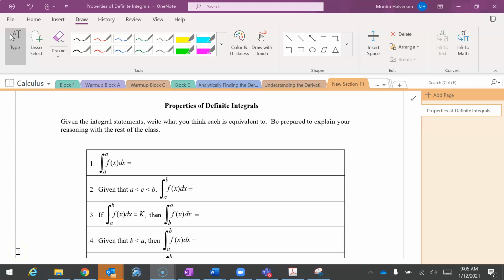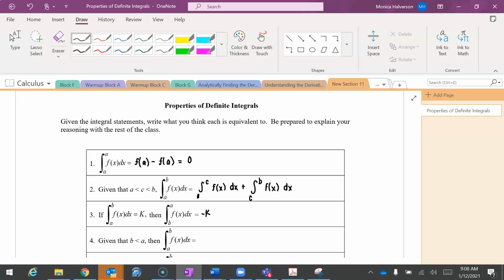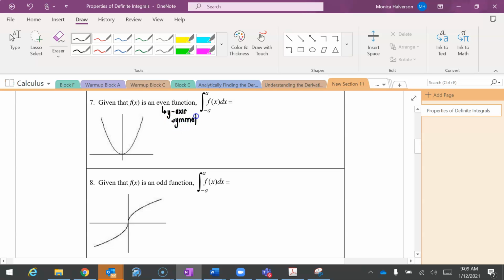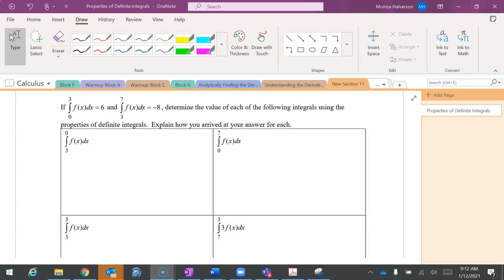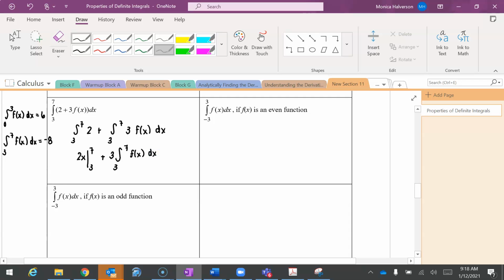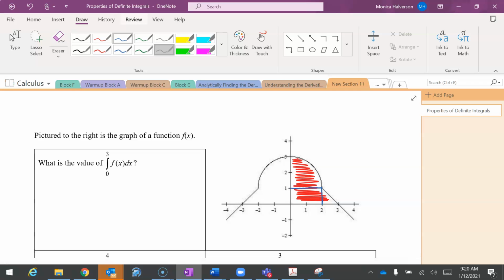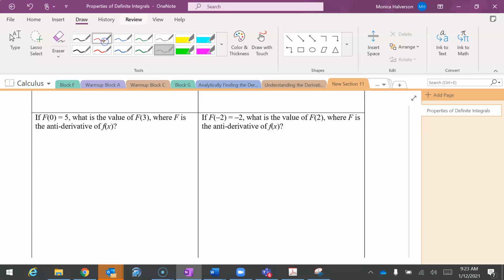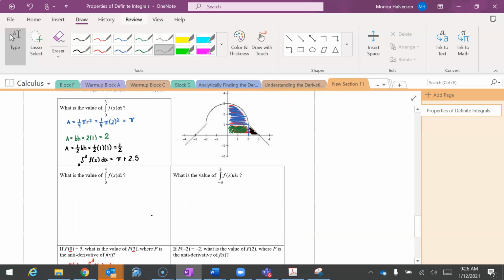Properties of Definite Integrals